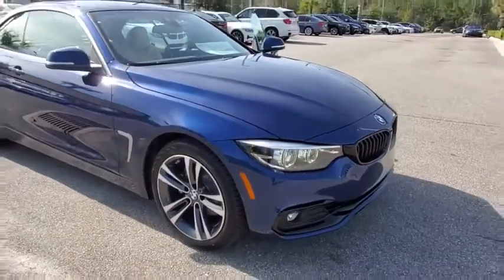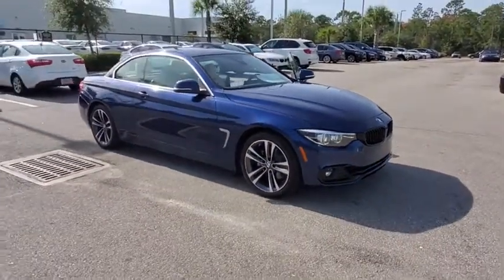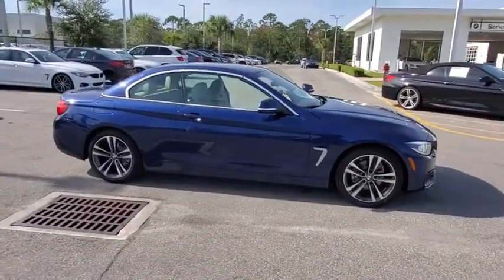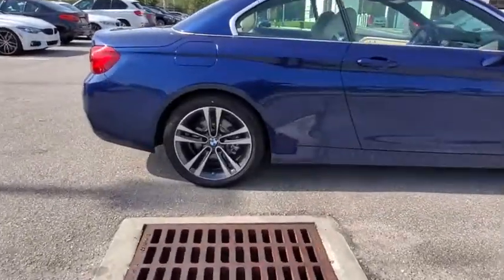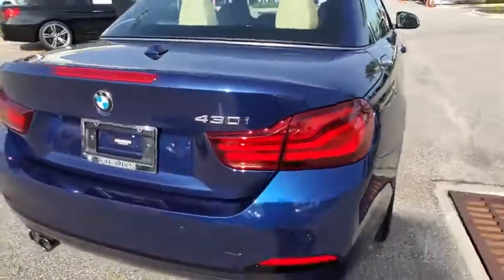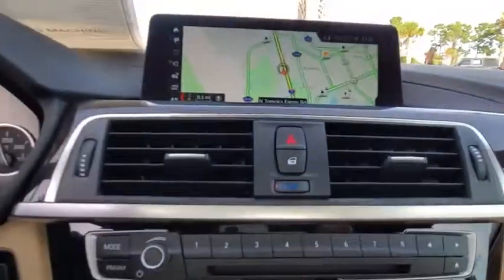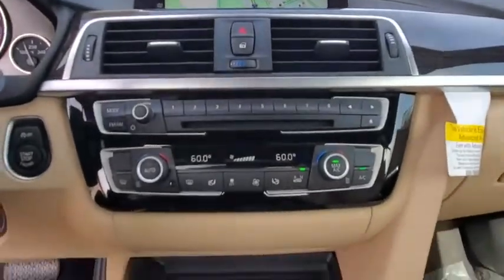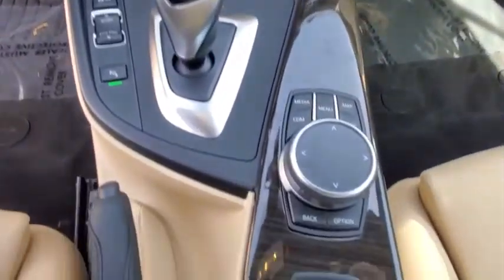2020 BMW 4 Series Daytona, Palm Coast, Port Orange, Ormond Beach, FL 5P46956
2020 BMW 4 Series 430i - Stock#: 5P46956 - VIN#: WBA4Z1C03L5P46956

1050 N Tomoka Farms Rd